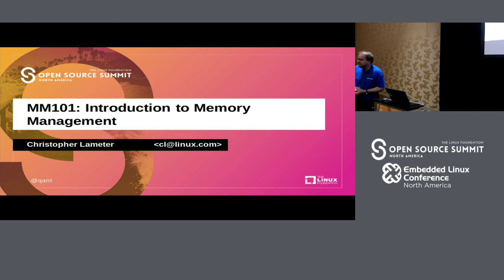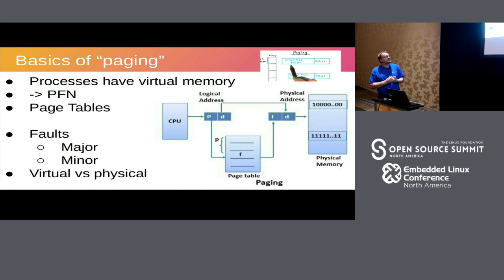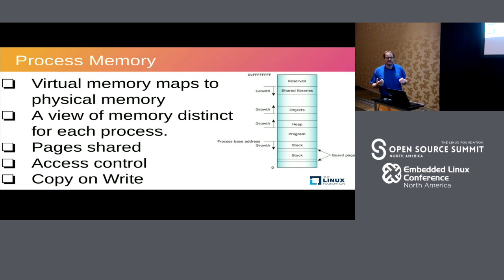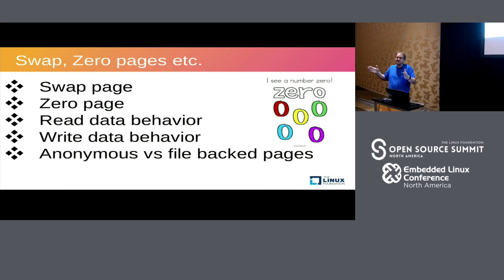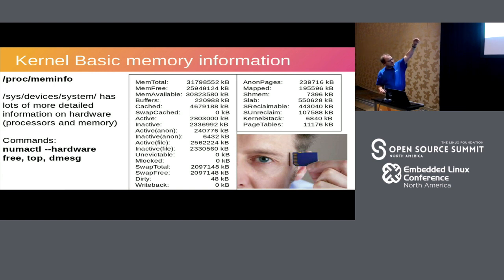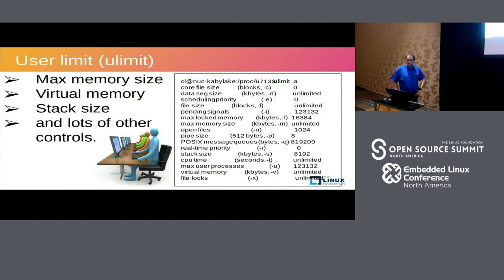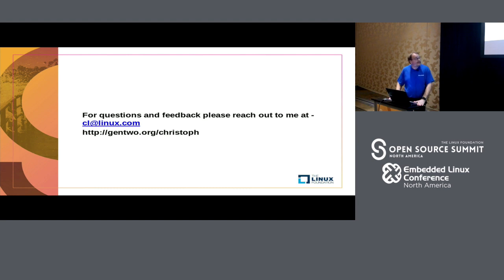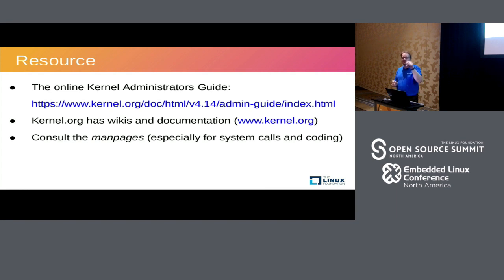MM101: Introduction to Linux Memory Management - Christopher Lameter, Jump Trading LLC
This is an introduction to Linux memory management. It covers the basics of paging and memory allocation. Understanding basic hardware memory management and the difference between virtual, physical and swap memory. How do determine what memory is installed and determine how processes use that memory. How a process uses physical and virtual memory effectively. How to control over commit and virtual and/or physical memory limits.We also cover some of the basic memory management knobs in Linux as well as some system calls for a process to control its memory usage and memory handling.[Note that this is an updated version of the talk I previously gave due to more requests for these types of introductory presentations]